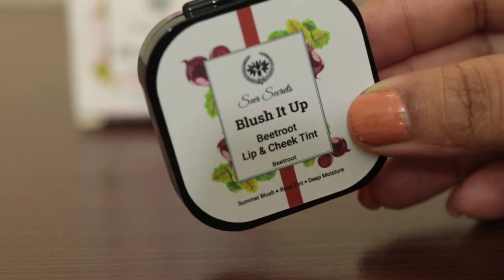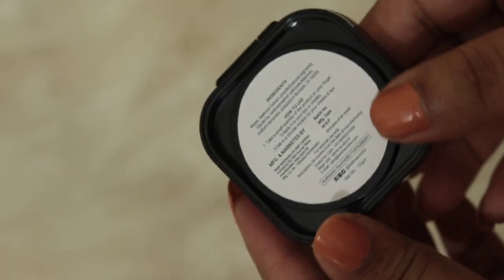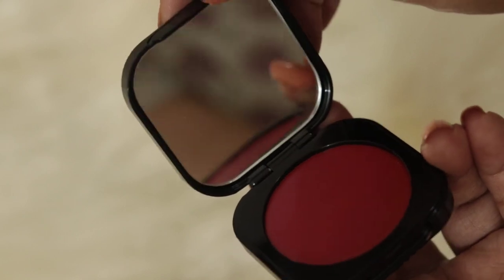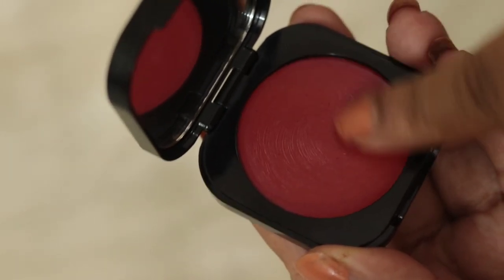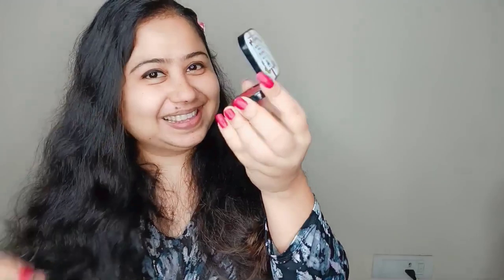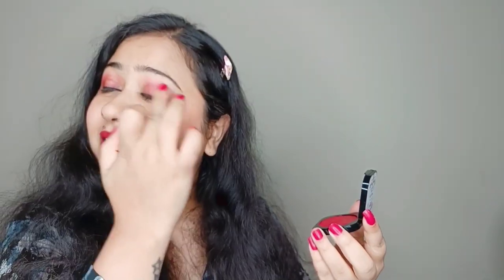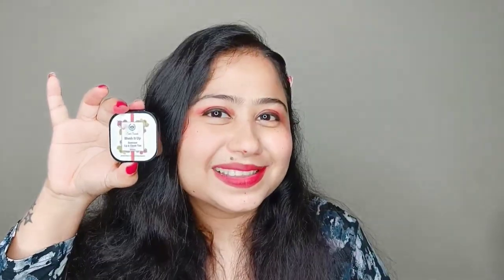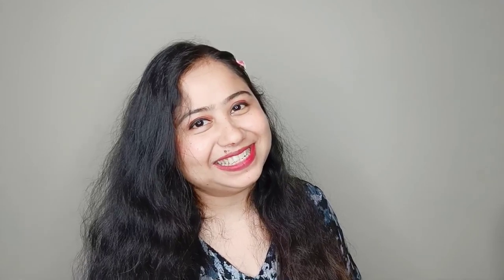Seer Secrets Beetroot Blush It Up Lip Cheek & Tint | Perfect Natural Blush | Multi- Purpose product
You can use our Blush It Up Tint anytime you leave for outside. Lip and cheek tints are multi-tasking products. It's like ready-to-use makeup that can be used anytime, anywhere. This tint is formulated with 100% natural ingredients, cruelty-free, paraben-free, SLS-free, and dermatologically tested. It is suitable for all skin types.

About me: Deeps Diary is a YouTube Channel, where you will find Travel, Review and shopping videos

I have another channel on Cooking " Masalawali" where you will find a variety of recipes every day